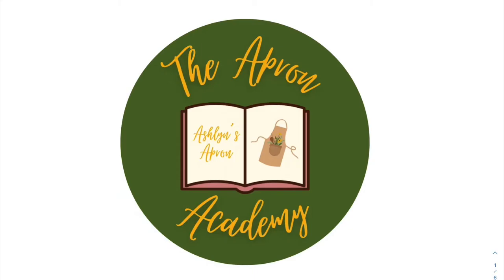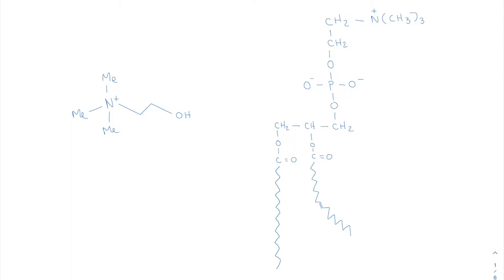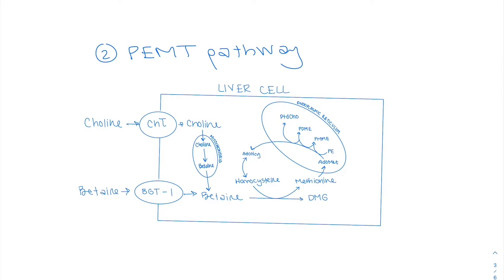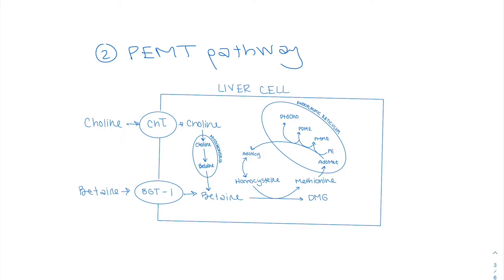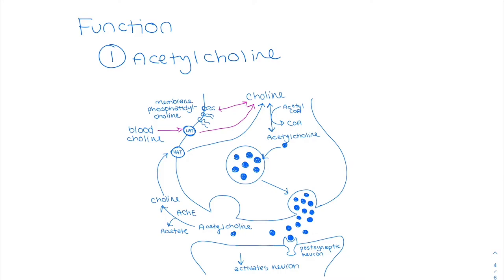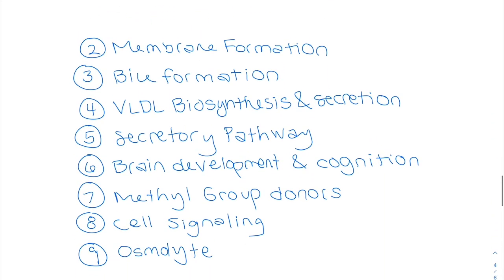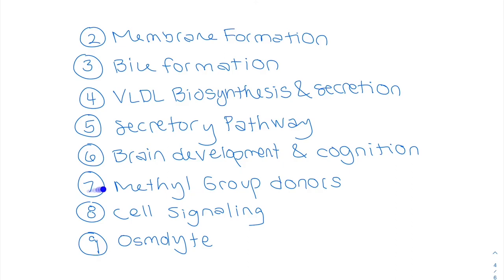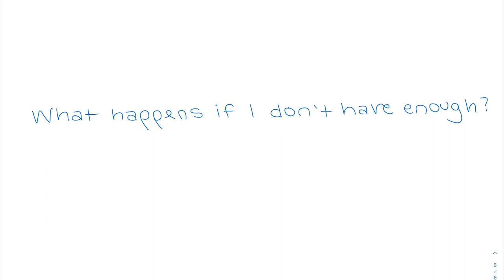Choline | Apron Academy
Choline is such a fun vitamin. Did you know it's not technically a vitamin, but it's often grouped with the B vitamins? Learn more in this video!